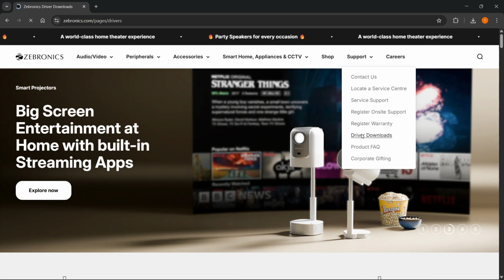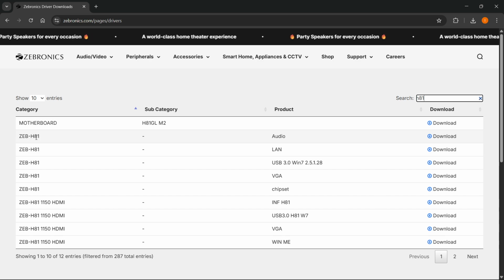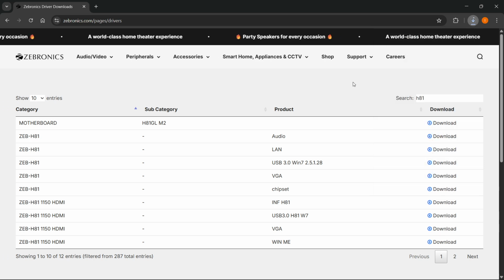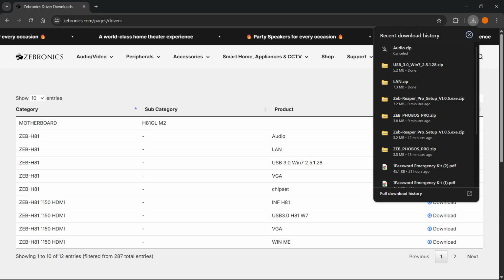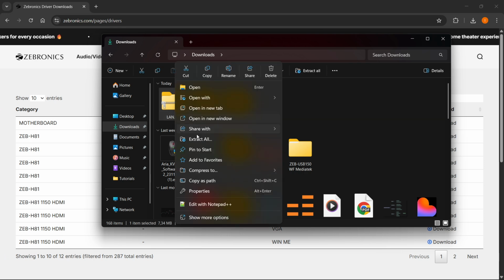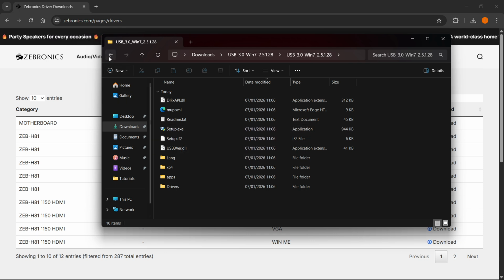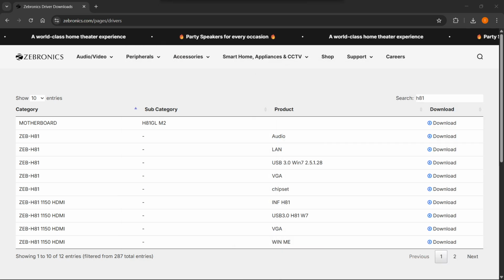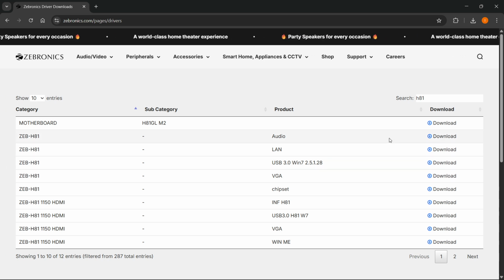How To DOWNLOAD Zebronics Motherboard Drivers (QUICK & EASY) 2026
In this video, I'll show you how to download Zebronics motherboard drivers. This is a complete guide on finding, downloading, and installing the latest motherboard drivers from Zebronics in 2026. If you want to keep your motherboard running smoothly and install drivers quickly and easily, this is the tutorial you need!